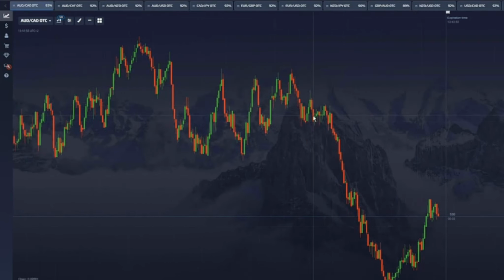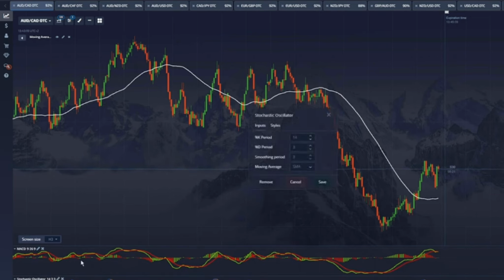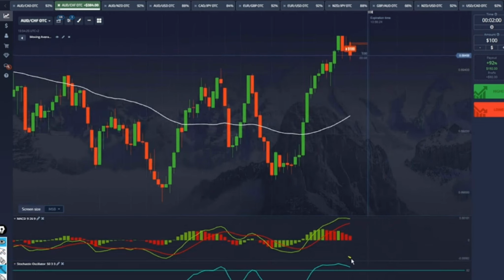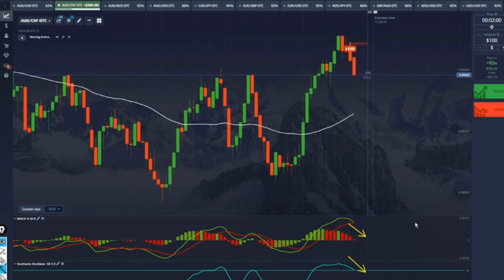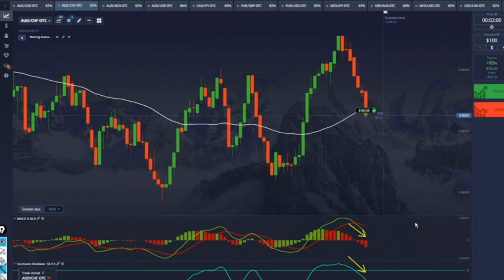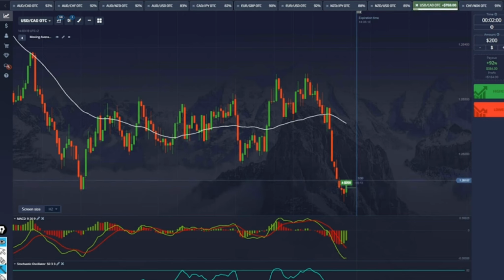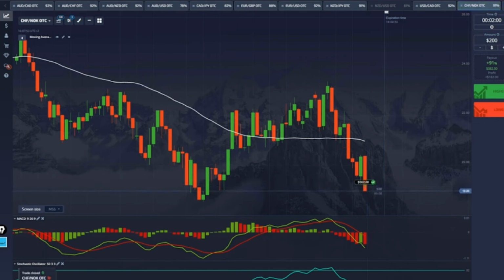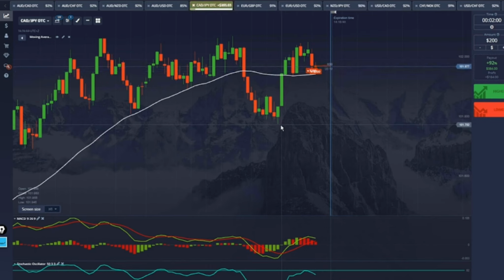Pocket Option 2 minutes strategy | Binary Options trading profits secret strategy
If you want to change your life

Hi, I'm Ghost Trader! You're on my YouTube channel where I speak about earnings and the best life opportunities which you can get and change your life in one day!

Today's video is extremely personal and special as I'm sharing with you my day in the life of a trader I'll show you how I earn money and how I treat myself after some hard trading sessions. You know that life is not only about earning money, it's also about spending it for new experience and emotions. Don't be afraid to earn and don't be afraid to spend as life likes balance! I don't want to spoiler the video but today was an incredible day! So watch, get inspires and write me in telegram "I want to club" if you want to achieve the same level of life!

day in the life of a trader, day in life of trader, day in the life of a millennial day trader, day trading live in dubai, real day in the life of a trader, a day in the life

duluth trading
forex trading
kittery trading post
trump trading cards
trading post
trading places cast
trading apps
trading account
trading algorithms
trading assistant
trading analyst